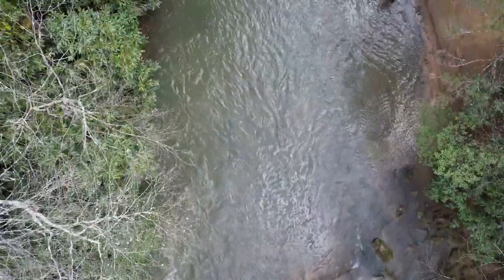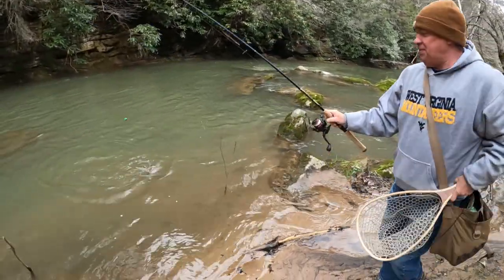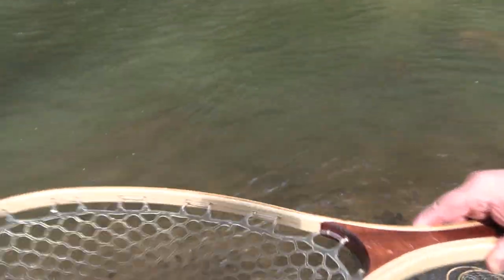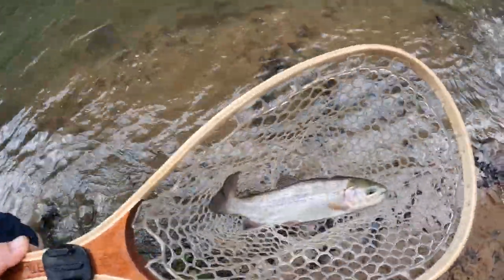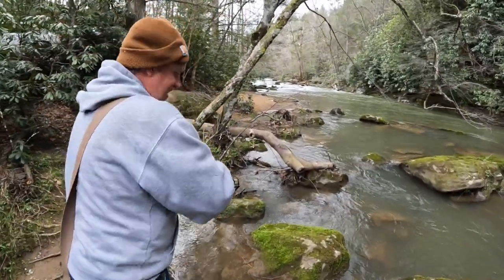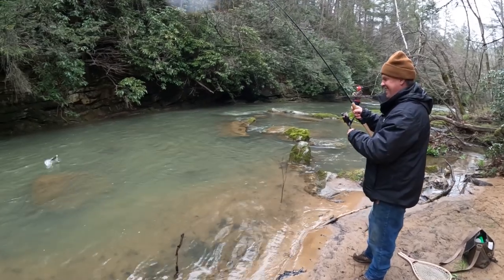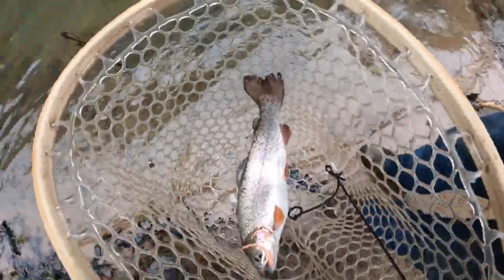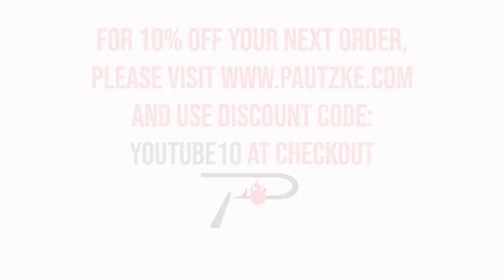Trout Fishing West Virginia's Paint Creek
Paint Creek is one of the most popular places to trout fish in Southern West Virginia. Heavily stocked and boasting excellent roadside access this is one of the region's gems. We arrived on a busy Friday to explore the fishery as you'll see on this episode of Pautzke Outdoors.